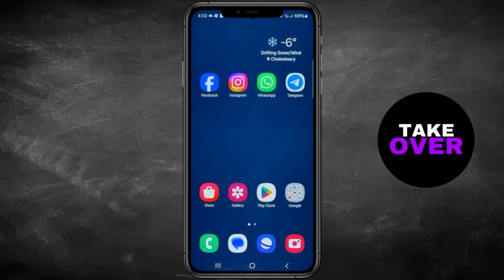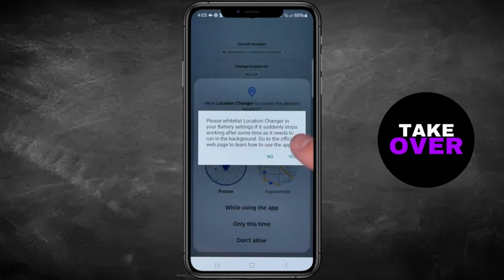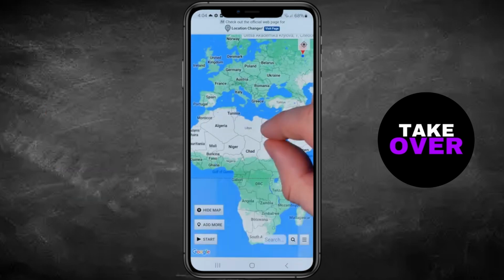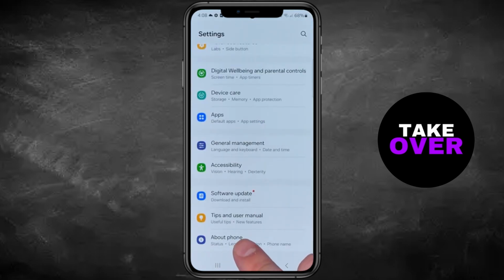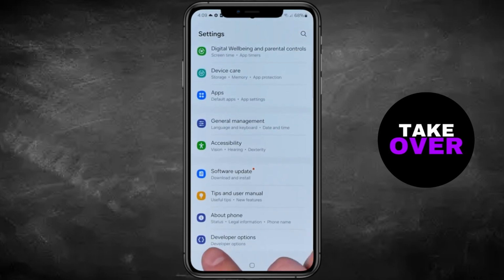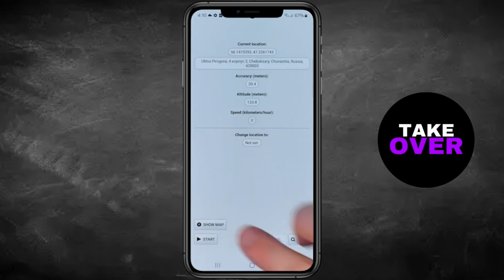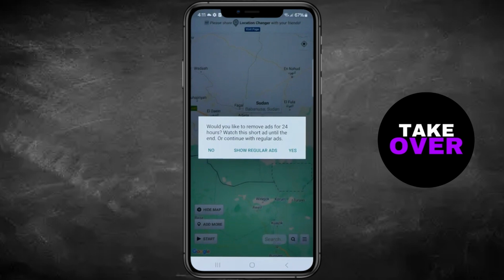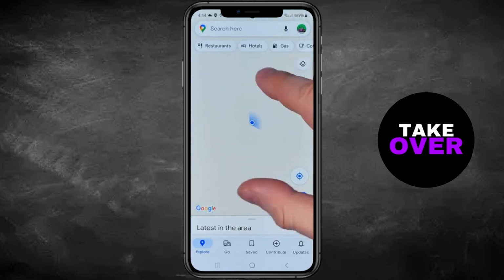How to Change GPS Location on Android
If you are looking for a video about how to change gps location on android, here it is! In this video I will show you how to set fake location in android. Be sure to watch the video to the very end.